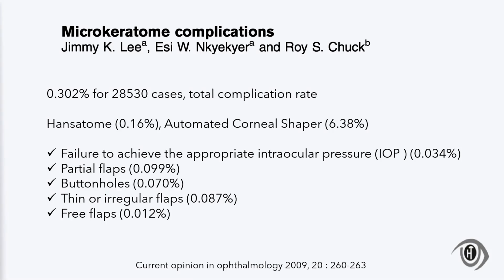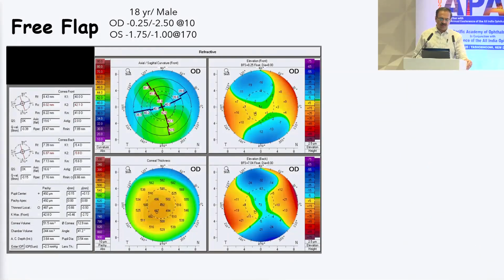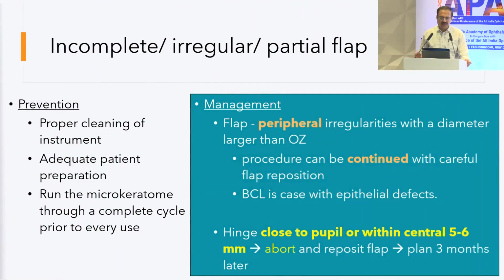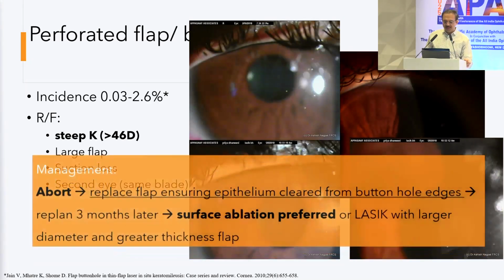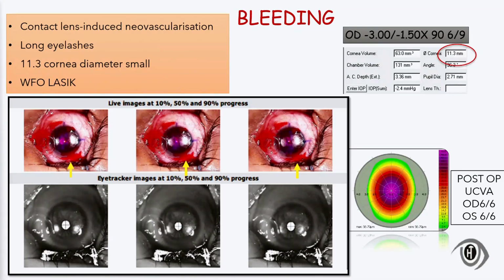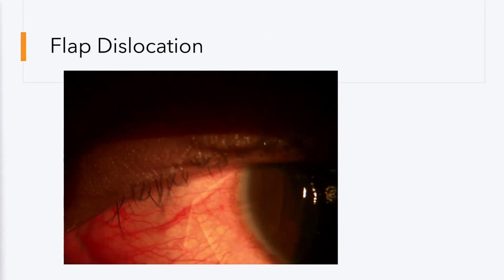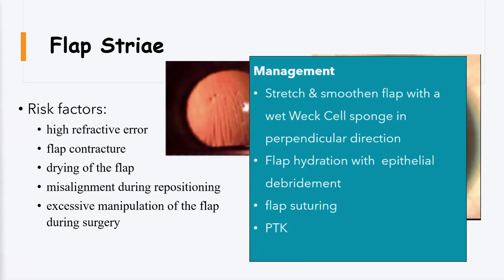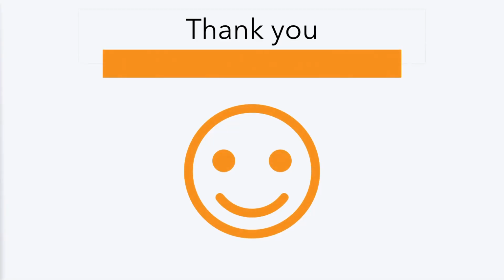AIOS2025 GP187 T Dr Piyush KAPUR Sometimes the Things Don’t Go the Way You Want Lasik Flap Related C